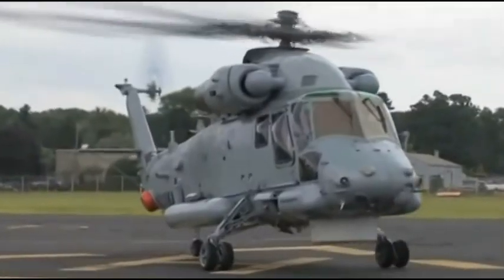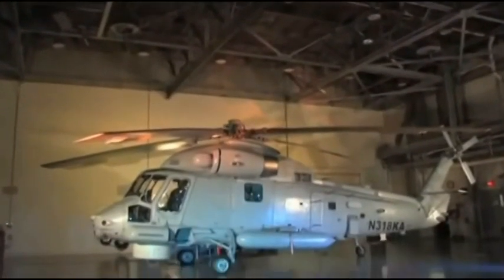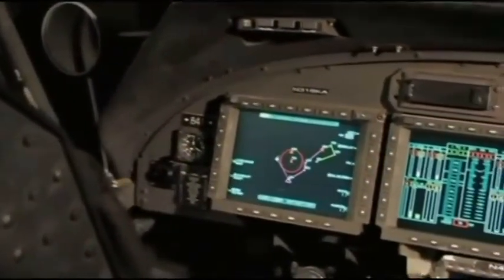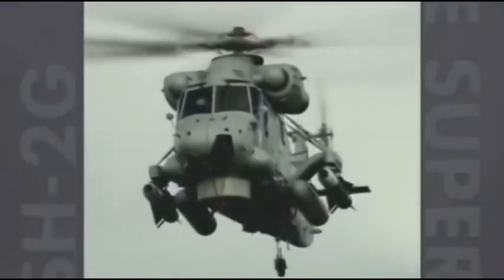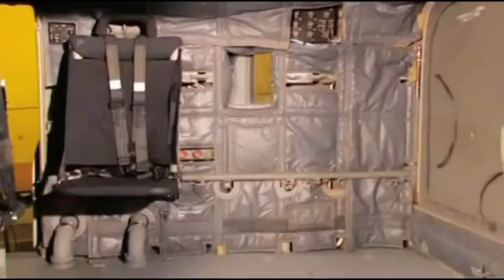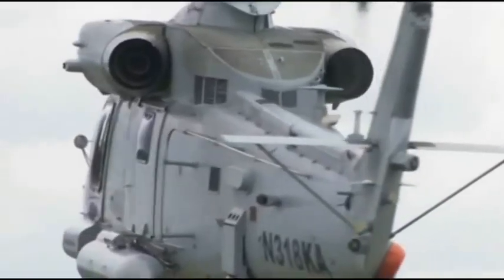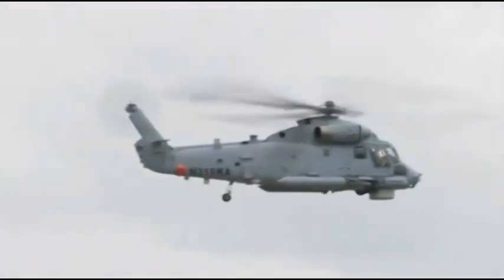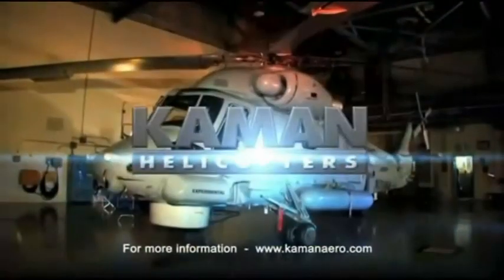Peru Envia el Primer Helicoptero Kaman Super Seasprite para su upgrade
General Dynamics Canada has awarded a contract to Kaman Aerospace Group to rebuild and modernise four SH-2G Super Seasprite helicopters for the Peruvian Navy.

As part of the deal, valued at more than $40m, Kaman will support the operation of the fifth aircraft for the Peruvian Navy.

Led by General Dynamics, which is under contract with the Canadian Commercial Corporation (CCC), the programme involves providing the Integrated Mission System for the aircraft.

Kaman president Gregory Steiner said: "This is an important milestone for Kaman as it will extend the length of the SH-2 programme and provide additional long-term service and support revenues.

"In fact, upon delivery of these five aircraft to Peru, the SH-2 flying fleet will have grown by more than 40% in less than three years."